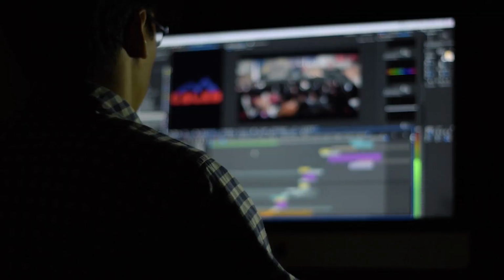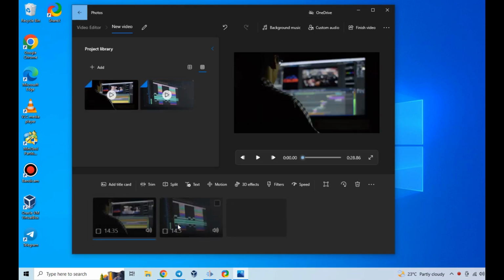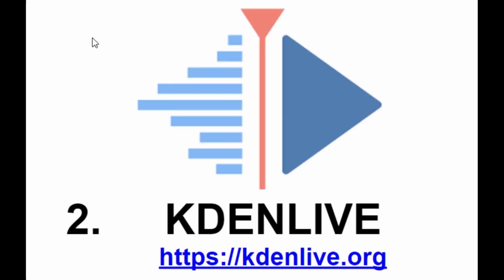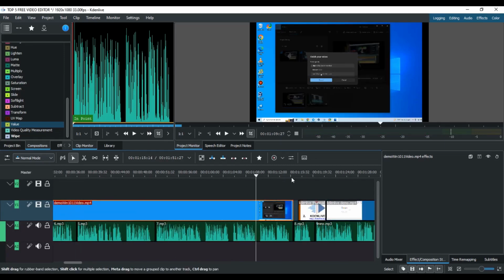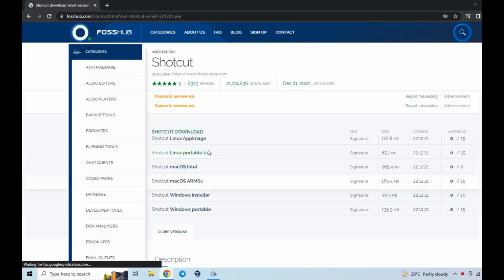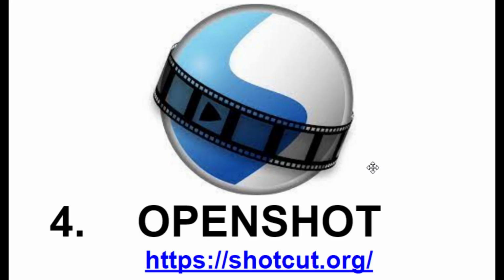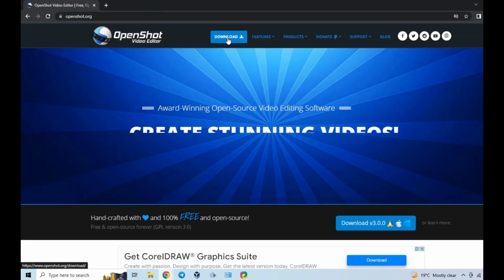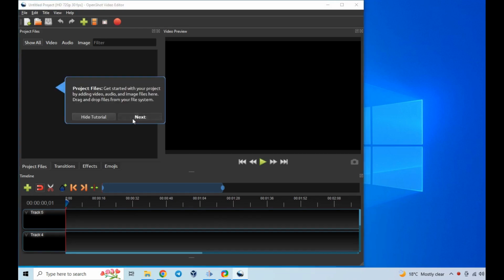TOP 5 FREE VIDEO EDITOR FOR ALL OS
The top free video editors available today that you may use for your video and music editing are all listed in this video.

TIMESTAMPS FOR TOP 5 FREE VIDEO EDITOR FOR ALL OS
00:00 Introduction
00:15 Windows 10 or Windows 11 Free Built-in Video Editor
01:16 Kdenlive Video Editor
02:21 ShotCut Video Editor
03:40 OpenShot Video Editor
05:27 Natron Video Editor
06:15 Other Tips and Tricks